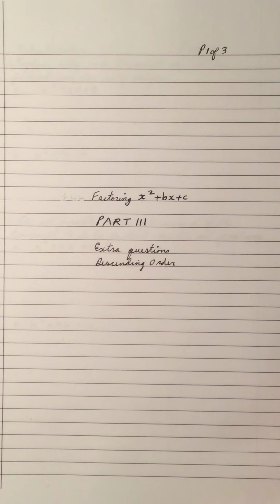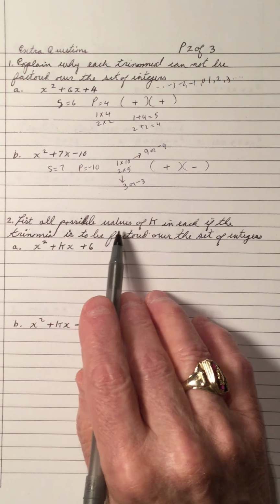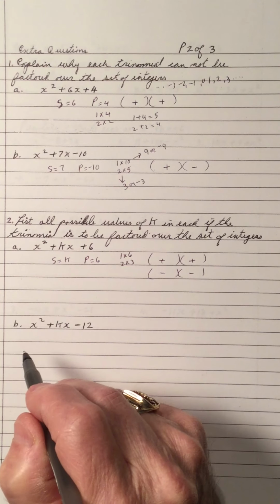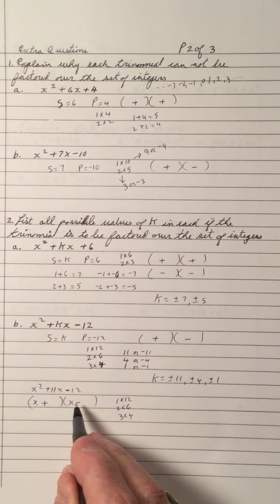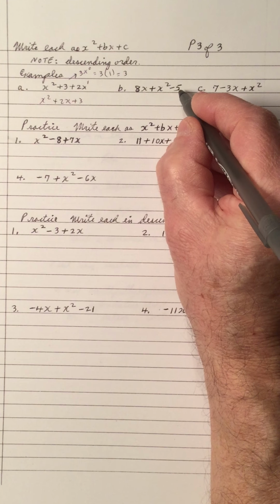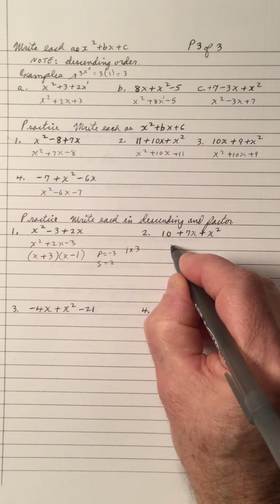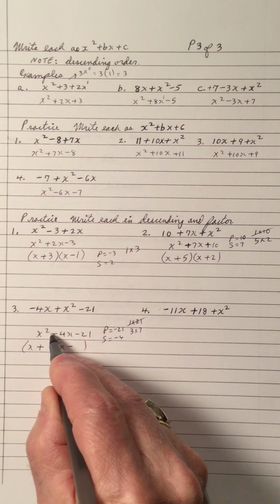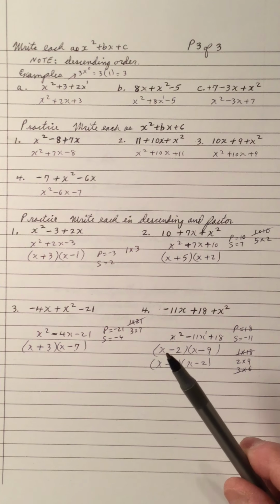Factor x^2 + bx + c Part III - Extra Questions, Descending Orders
Factor x^2+bx+c - Part III - extra questions - descending order